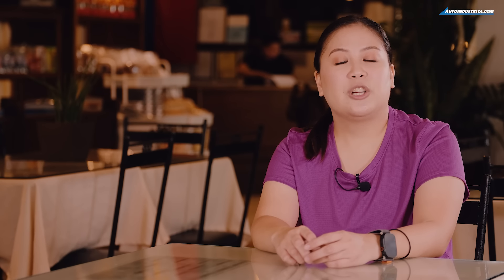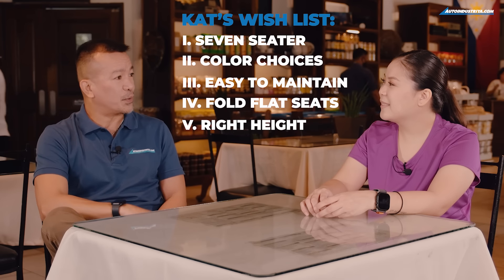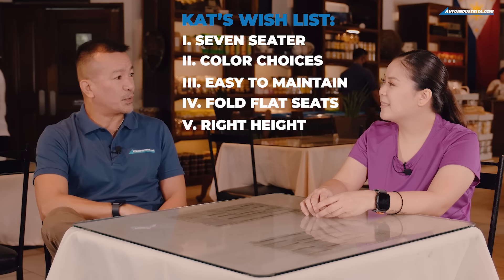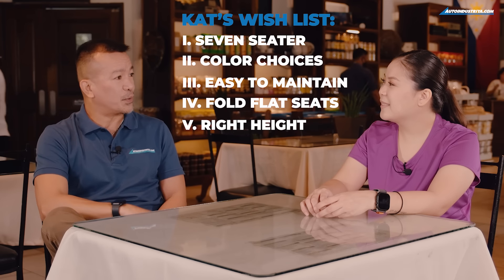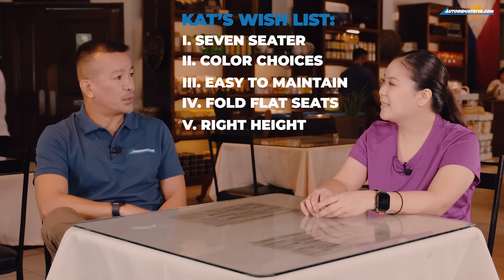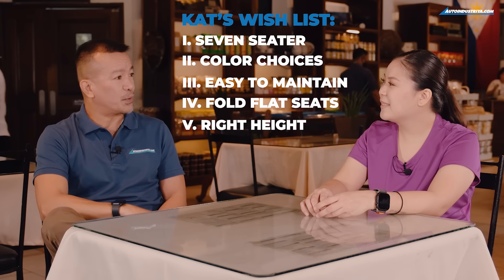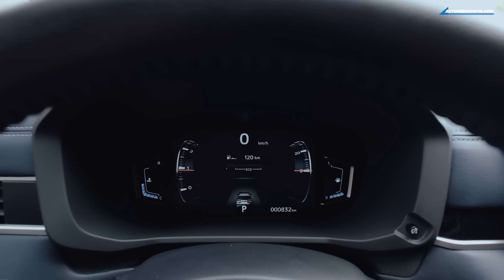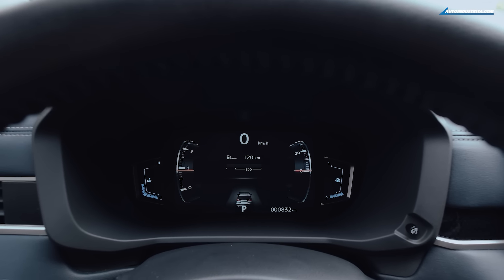Made for You: 2023 Mitsubishi Xpander Cross x Dr. Kat and her dogs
In this edition of Made for You: Dr. Katrina Lavado-Pike needed a new 7-seater vehicle for her daily use, she has two large dogs that she usually travels with. We try to match her up with the 2023 Mitsubishi Xpander Cross.